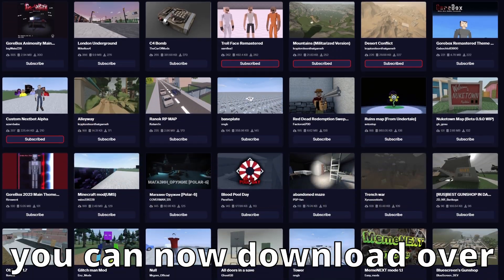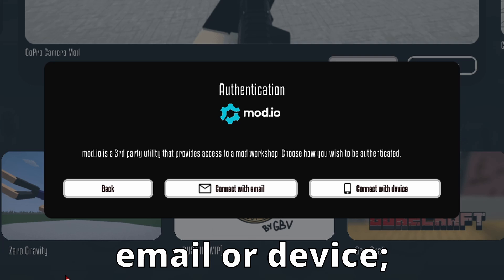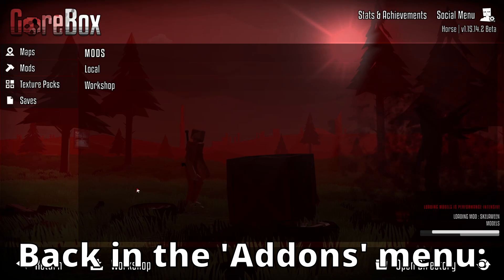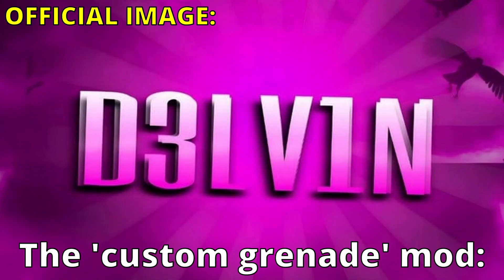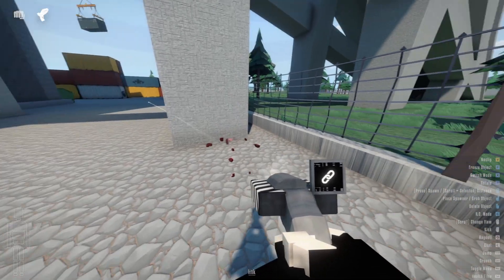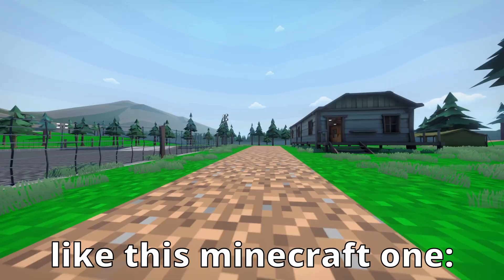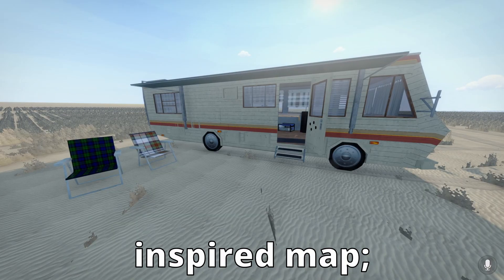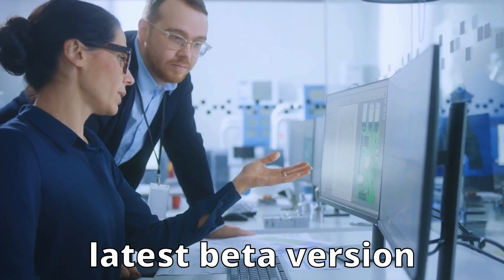NEW WAY to download MODS for GOREBOX!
This video is a tutorial on how to download mods for Gorebox - In the new way!

Timestamps:
0:00 Intro
0:06 How to Download
0:26 Glimpse of Mods
1:09 Can't Access Mod.io?